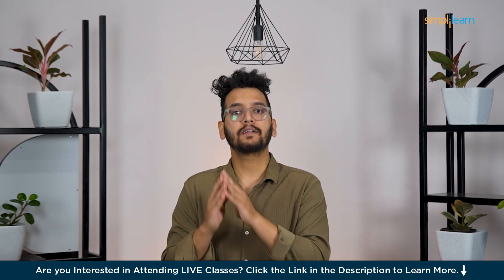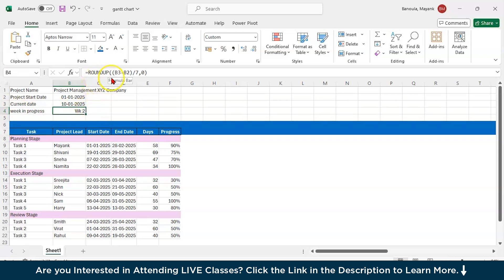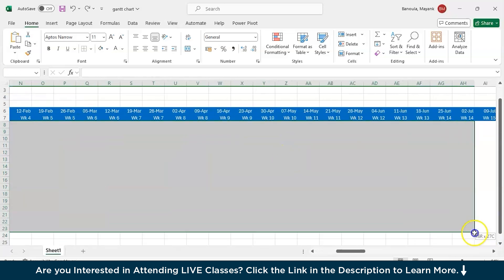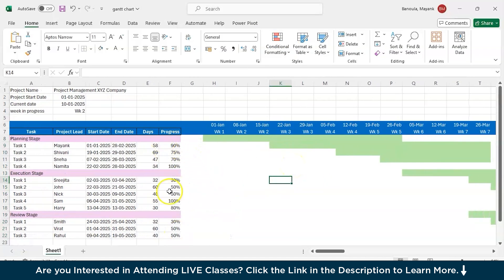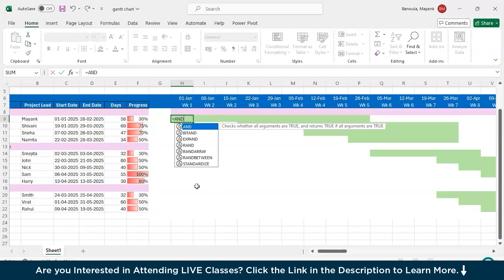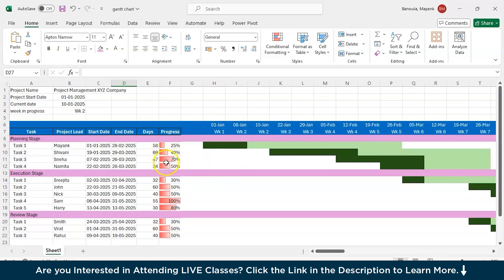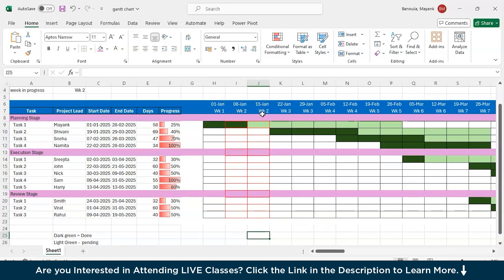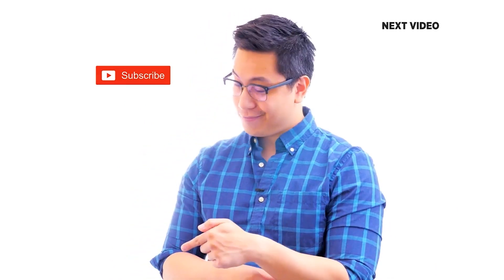Gantt Chart For Project Management 2026 | How To Create Gantt Charts In Excel | Simplilearn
️️🔥 Professional Certificate in Data Analytics and Generative AI, by Simplilearn in collaboration with Purdue University

In this video, we’ll explore Gantt Charts for Project Management in 2026 and learn how to create one from scratch in Excel! We’ll start by understanding what Gantt Charts are, their key benefits, and how they help visualize project timelines, tasks, and dependencies in a clear and organized way. With a relatable example—managing tasks for launching a mobile app—we’ll show how Gantt charts can help track milestones, deadlines, and progress to ensure your project stays on track.

00:00:04 - Introduction
00:00:40 - What is a Gantt Chart?
00:01:03 - Example of Gantt Chart
00:01:33 - Gantt Chart in Excel Demo
00:02:35 - Calculating Duration of Project
00:03:35 - Calculating Week in Progress
00:06:21 - Filling the Chart
00:08:58 - Highlighting the Progress in the Chart
00:14:45 - Adding Borders in the Chart

Then, we’ll dive into a hands-on demo where we’ll build a Gantt Chart step by step in Excel. From adding tasks and assigning project leads to calculating durations and tracking progress, you’ll learn all the essentials. We’ll also cover formatting tips to make your chart visually appealing and easy to read.

✅ Key Features
- 24x7 Course Assistance

✅ Skills Covered
- Work breakdown structure
- Gantt charts
- Project cost estimating
- Engineering economics
- Resource allocation
- Mathematical project scheduling models
- Cost management
- Leadership